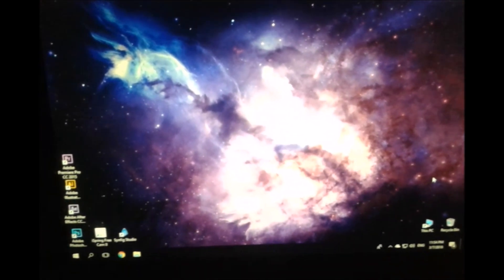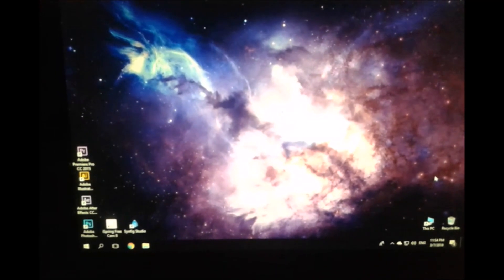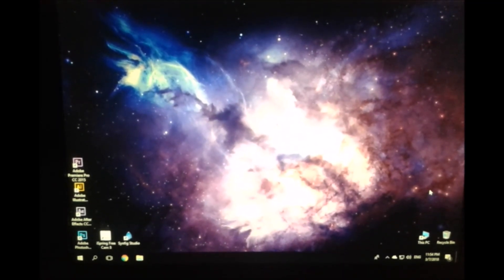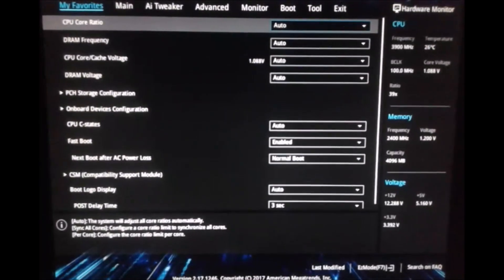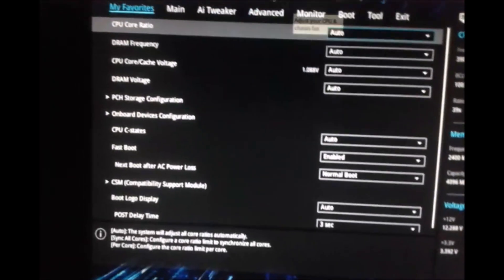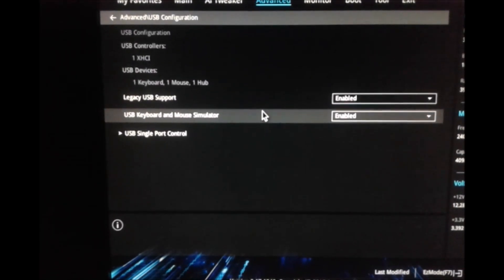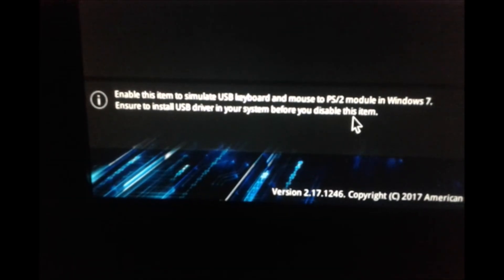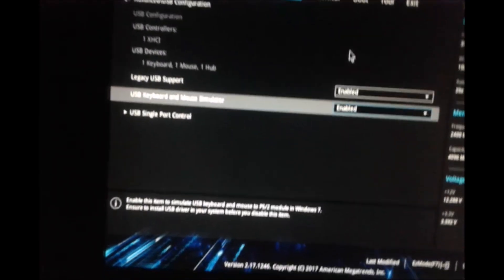Mouse and Keyboard shut off when Windows Starts but works in BIOS [SOLVED]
It's unreal how simple it is to solve yet how much time I've personally lost while searching for a solution. Thought I might save you the trouble.

Let me know if this was of help :)